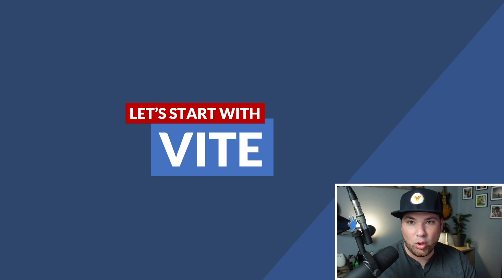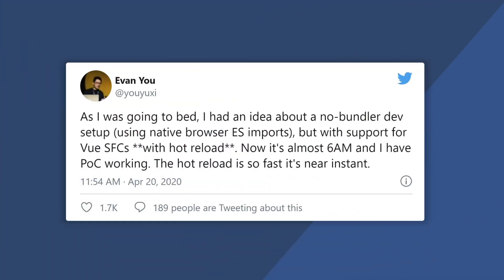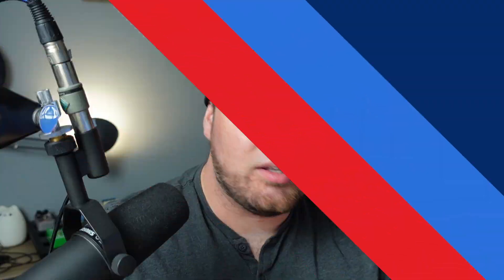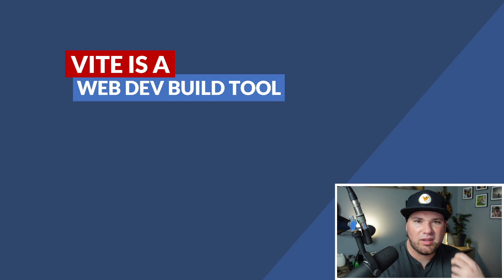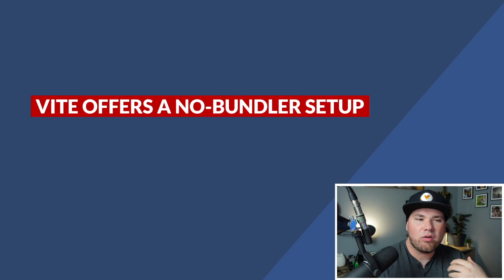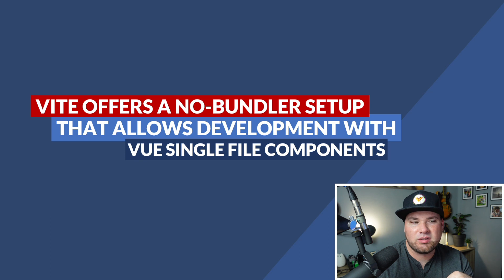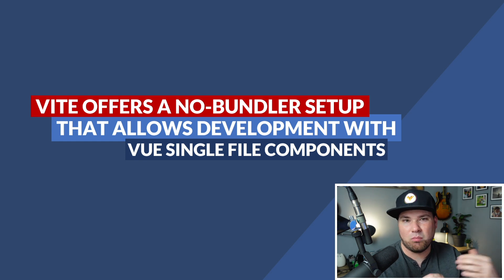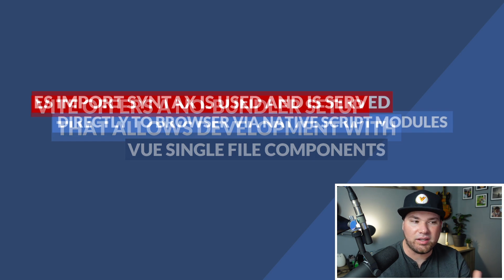Vue.js Global talk: Introducing Vite & Vitepress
In this vuejsglobal talk I'm introducing Vite and Vitepress. It's a basic introduction but I feel like this get's people in a place where they can actually try using these tools.